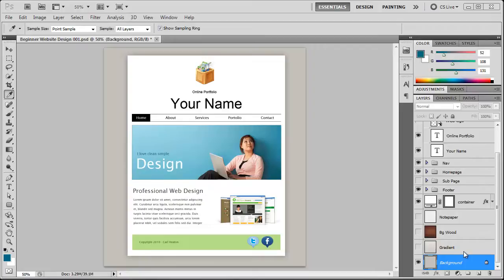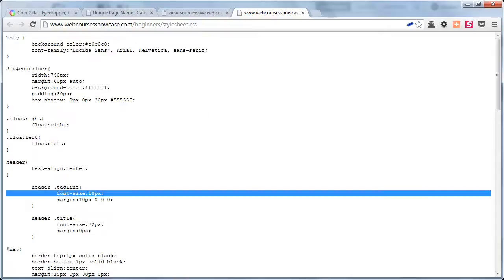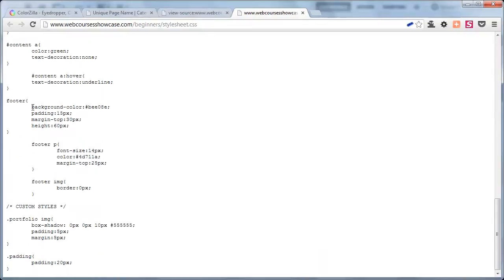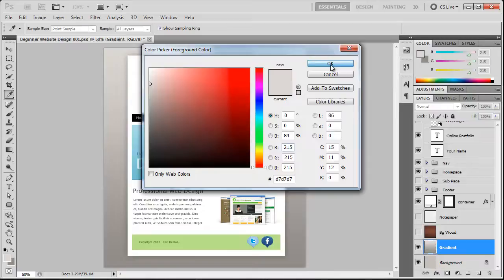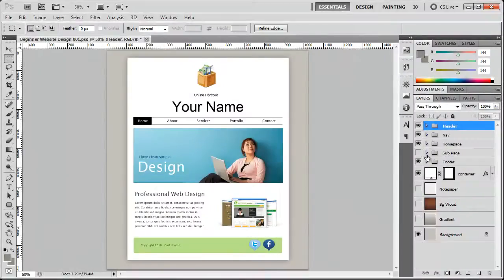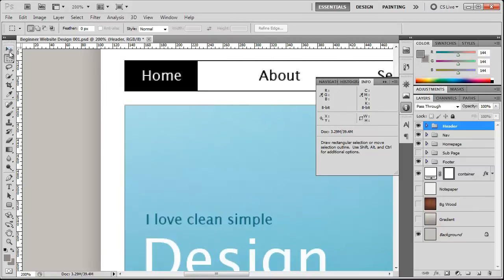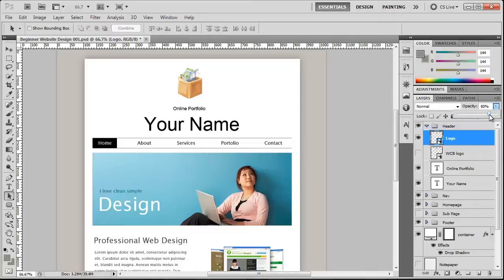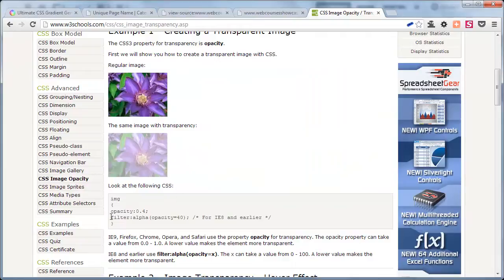Chapter 5_Bonus Material _ Getting information from a PSD to use in your code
1_How to use Filezilla software and link for download

4_ Screencast on how to put your website LIVE
       The detailed step-by-step process of putting your website Live!